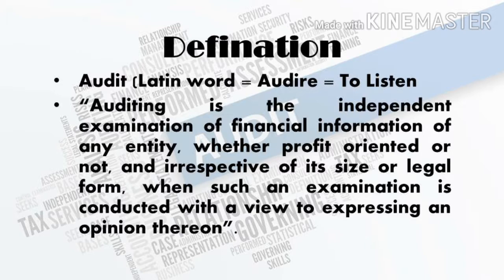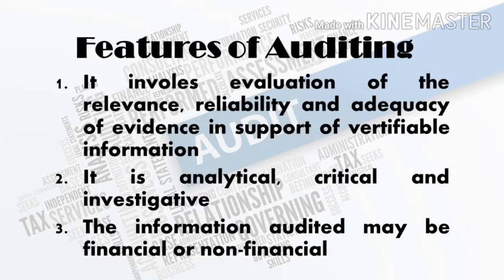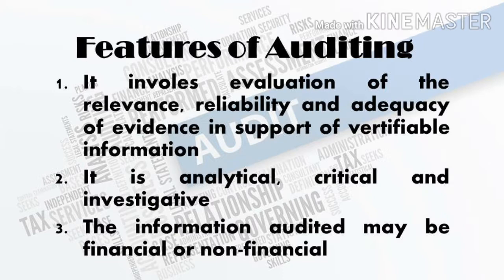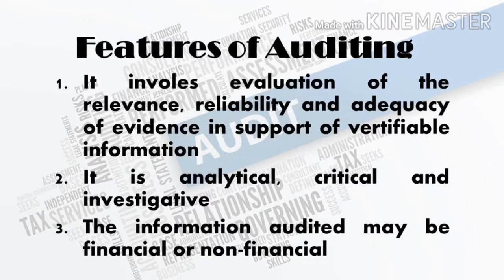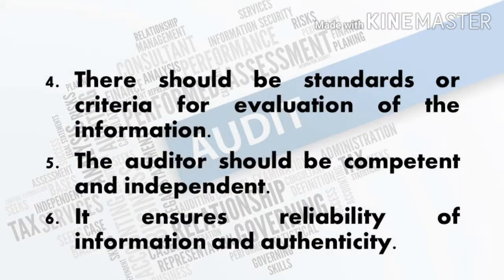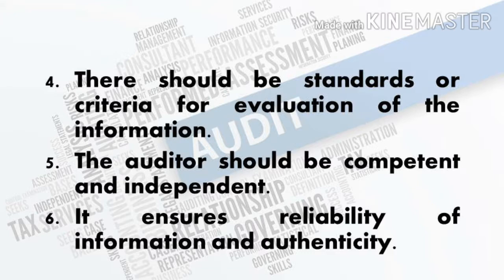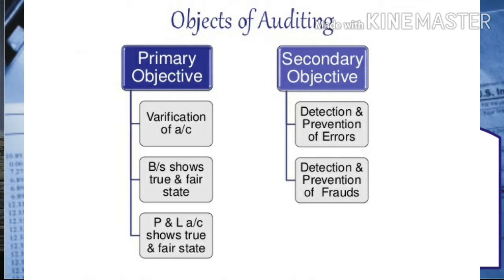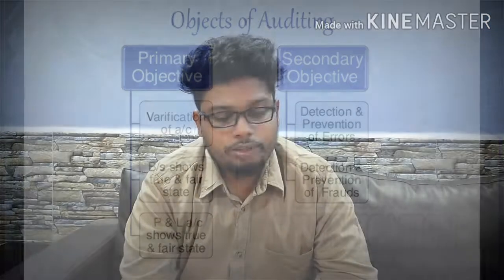Basic Auditing Concept Explanation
Auditing concept explained in simple manner!

Understand what auditing is then I will upload more auditing concepts in future.